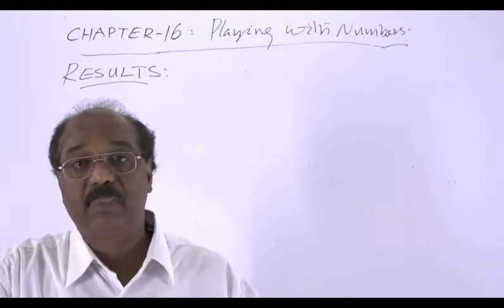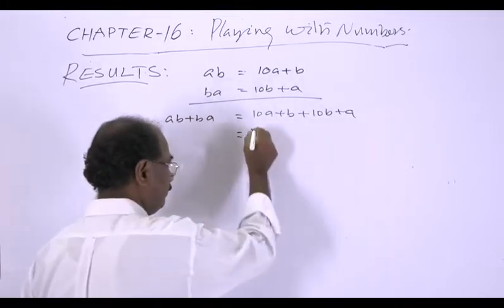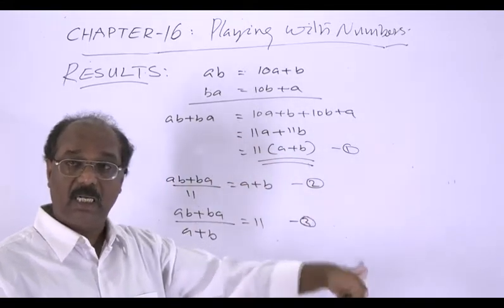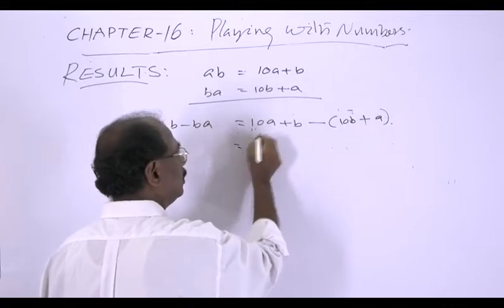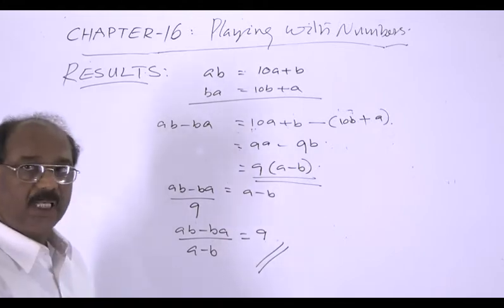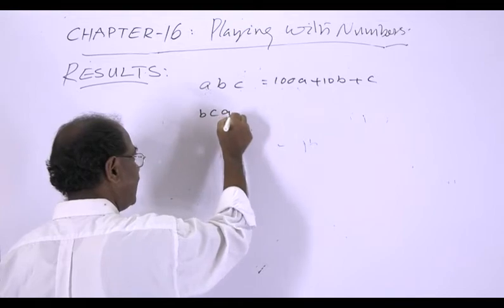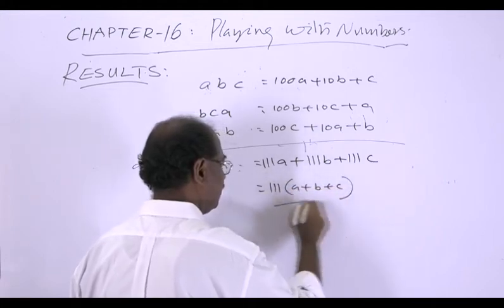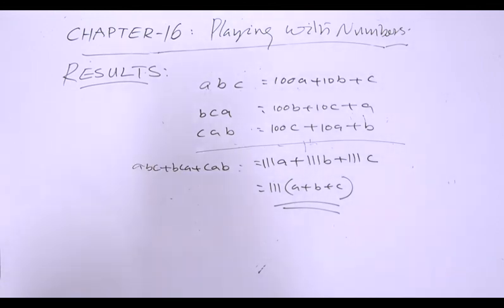CBSE Class8 Playing with Numbers -Results